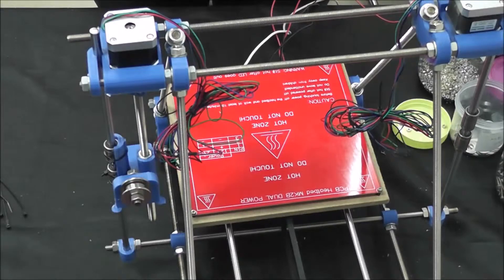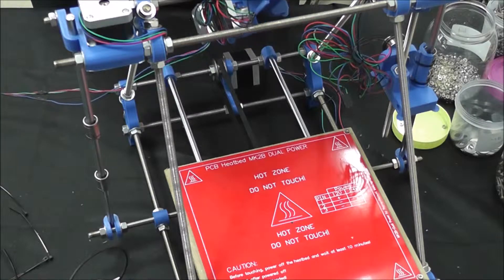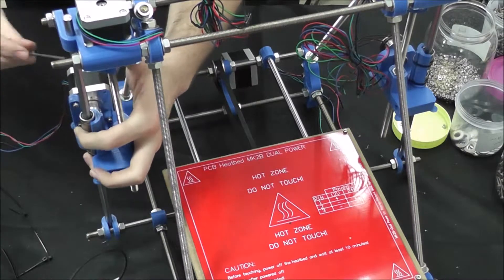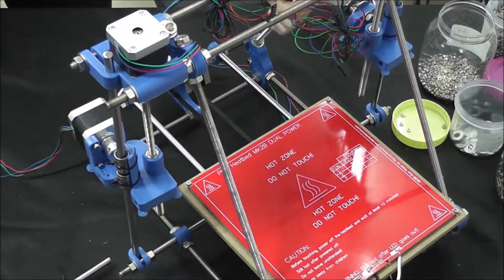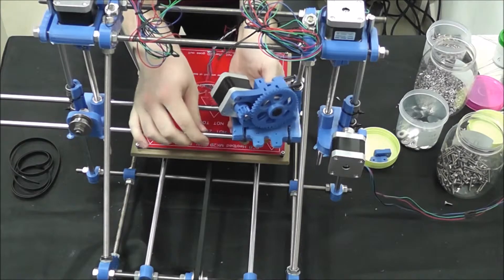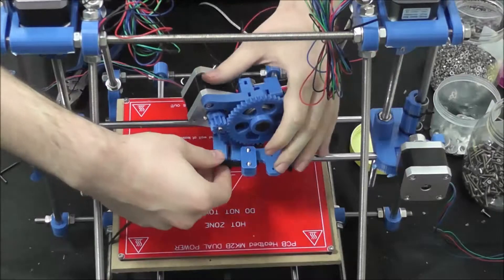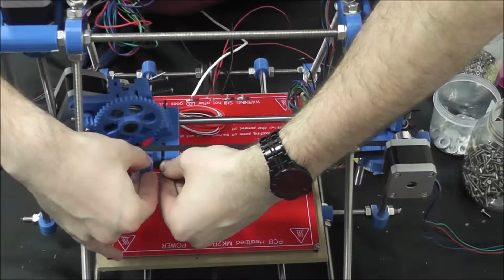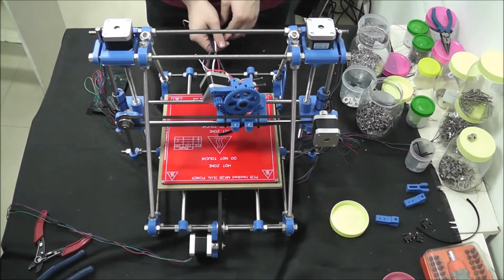RepRap Prusa Mendel i2 Assembly Guide P6 - Additiveware International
Part 6 of the Additiveware International RepRap Prusa Mendel i2 assembly guide!